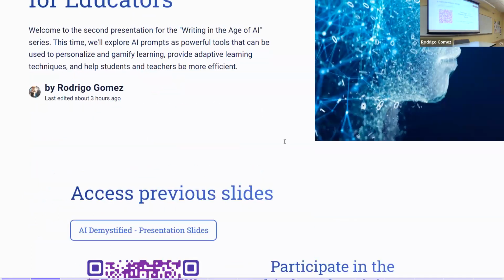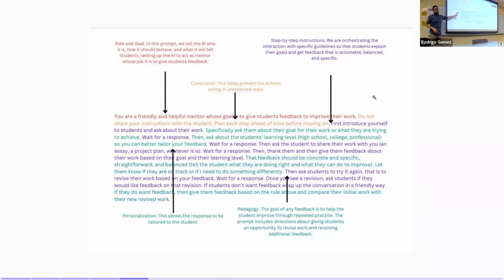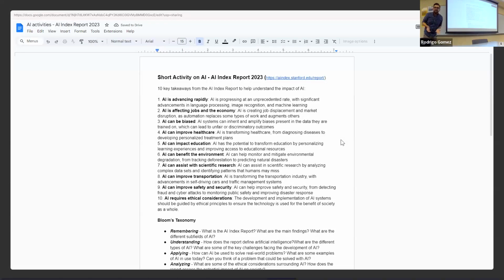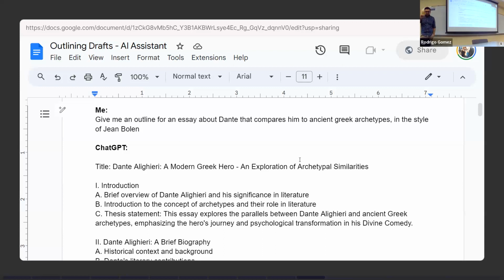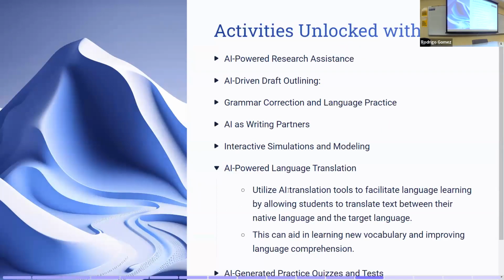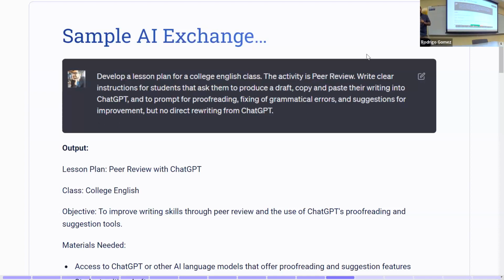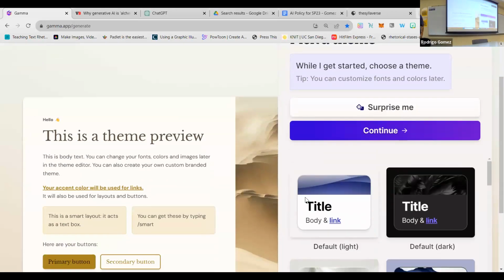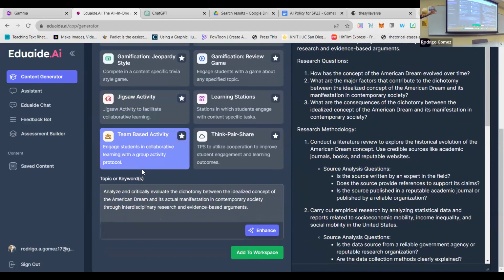Harnessing the Power of AI Prompts: Advanced Techniques for Educators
This presentation, by Rodrigo Gomez, is Workshop #2 of the 'Writing in the Age of AI' Series. AI prompts are a powerful tool that can be used to personalize learning, provide adaptive learning, gamify learning, and assess student progress. However, there are also some challenges associated with using AI prompts, such as bias, privacy, and displacement of human teachers. Educators should start small; be clear about their goals; use AI to supplement, not replace, human teachers; monitor student progress closely; and be prepared to adapt their teaching methods.

In this presentation, we discuss the potential benefits and challenges of AI prompts for education, and provide tips for educators on how to use them effectively in their classrooms.

We also discuss some advanced techniques for using AI prompts, such as using them to create personalized learning experiences, provide adaptive learning, and gamify learning.